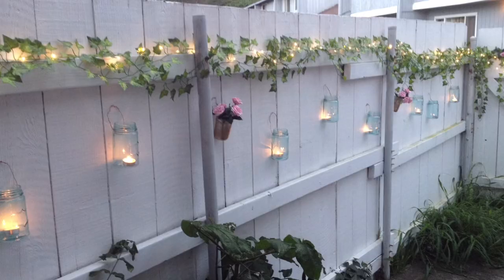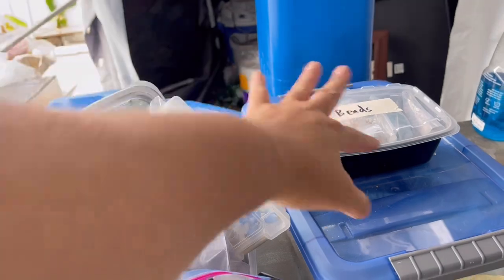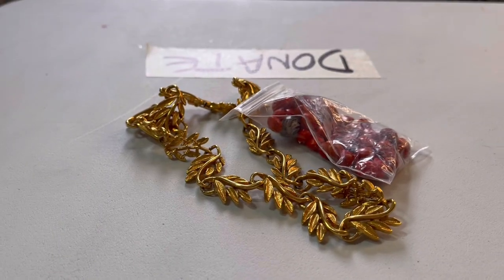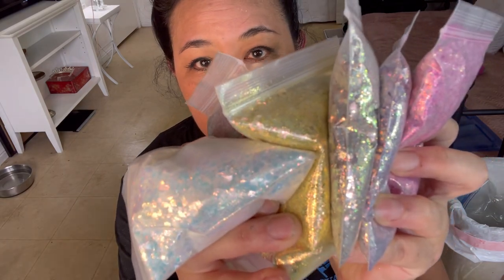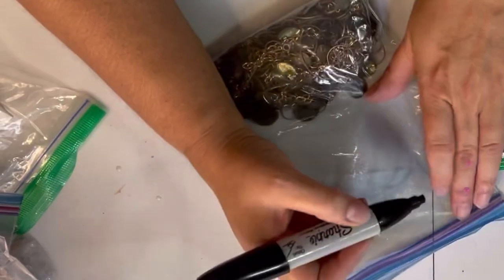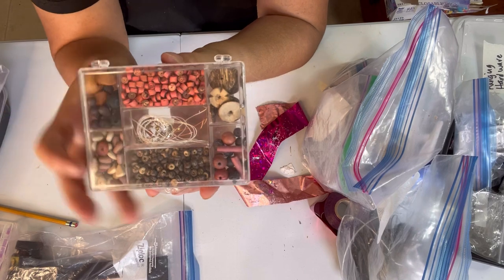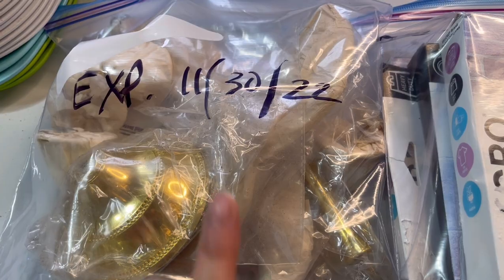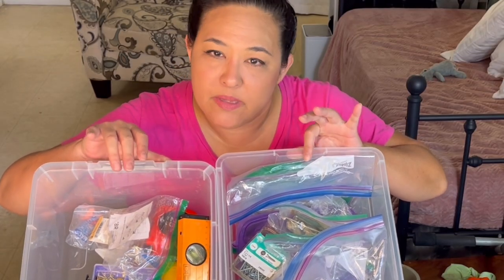MEGA DECLUTTER | How to declutter a Filthy Patio & Shed with art supplies?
It’s time to declutter my very cluttered & filthy back patio & storage shed! Trash, art supplies, clutter & junk need to be sorted, tossed & organize as appropriate. It’s a big job but our clutter muscles are getting stronger so I know we can do it! But how to declutter my art supplies is the question!